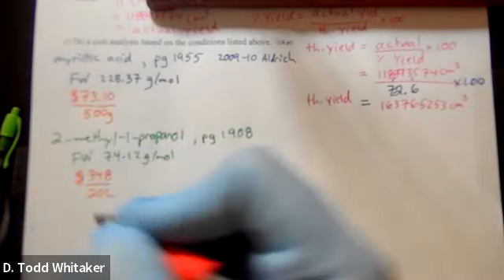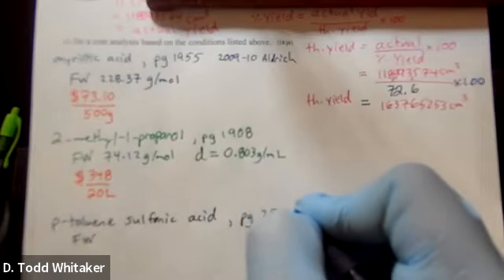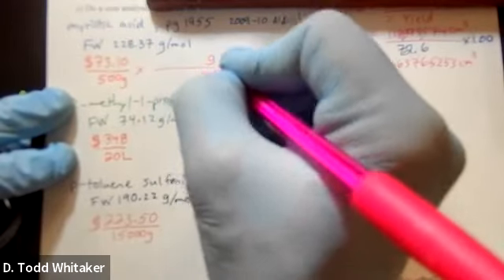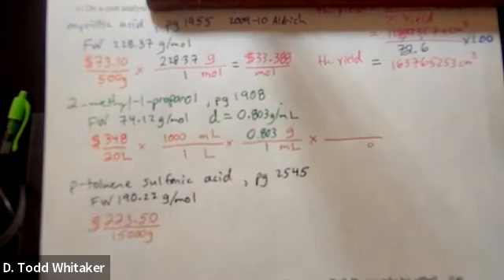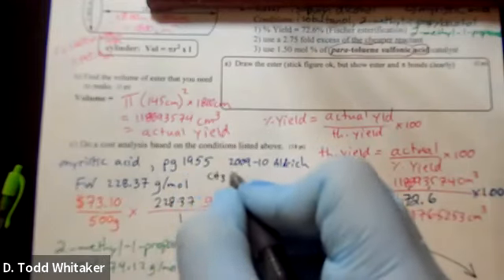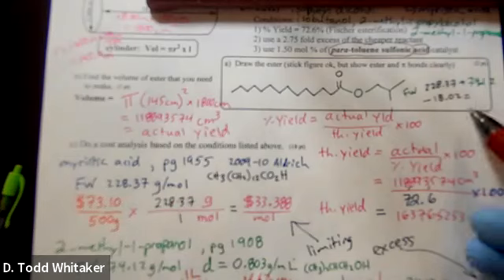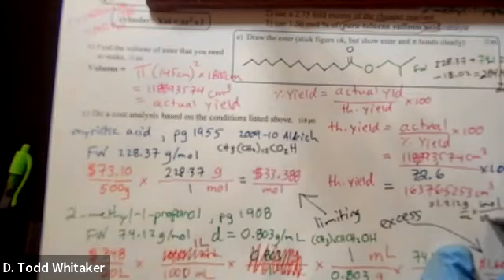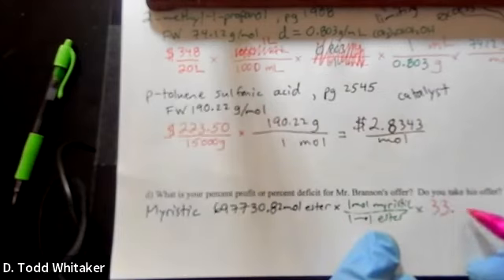c243w22 isobutyl myristate Scaleup Practice - Part 2